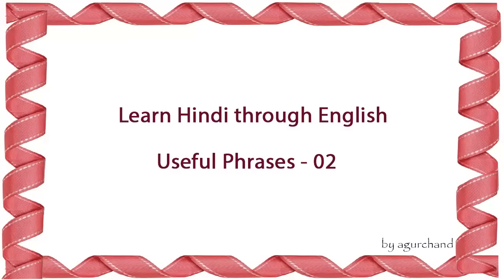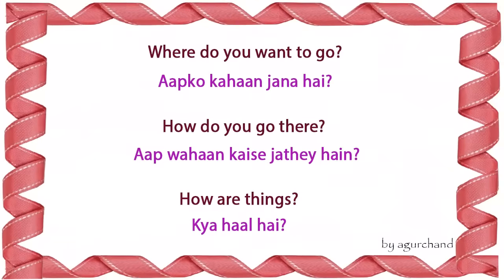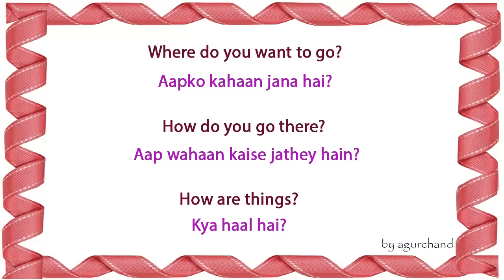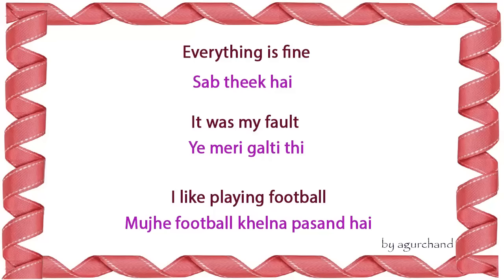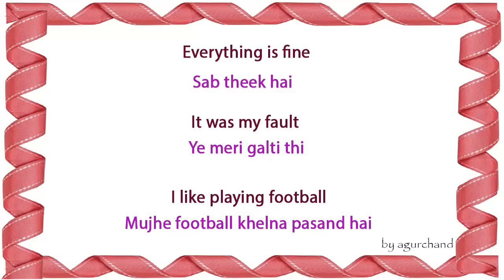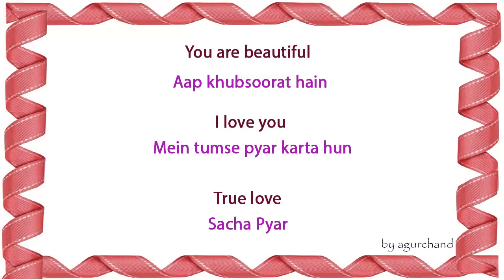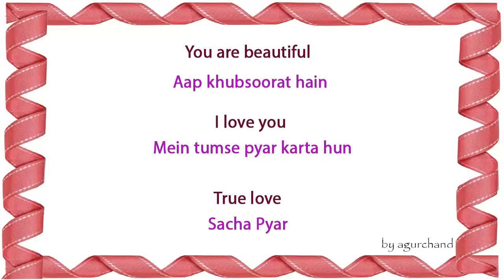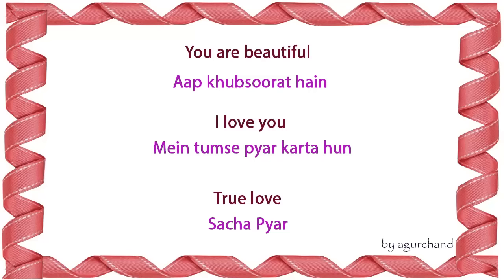Learn Hindi through English - Useful Phrases 02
Some more useful Hindi phrases.

Service Bell - Multiple Sounds!